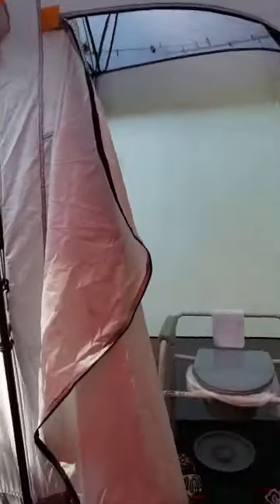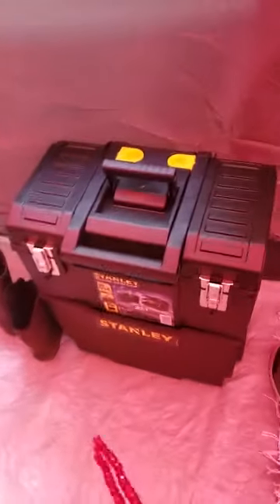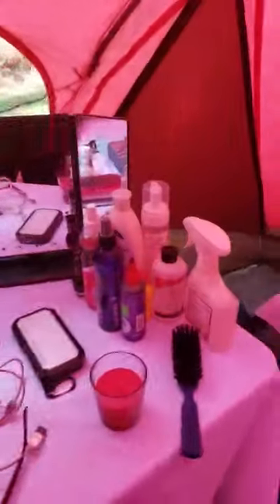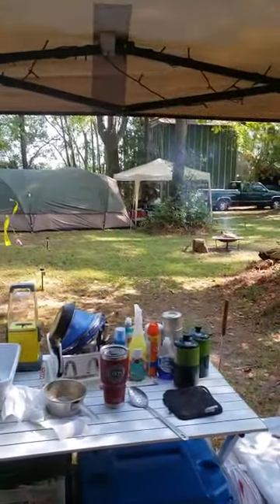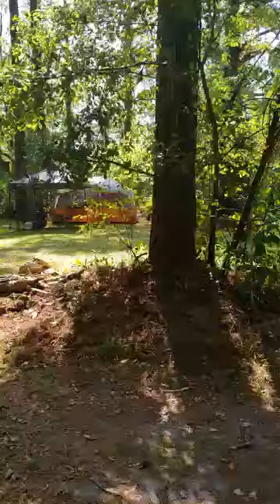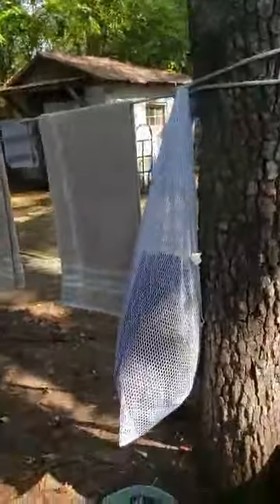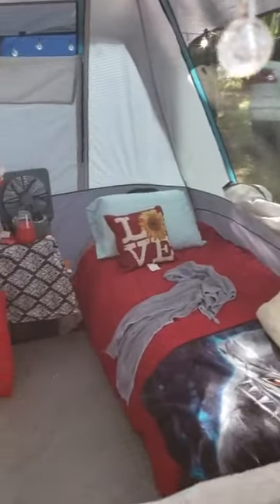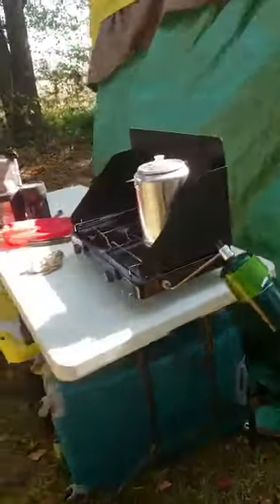My tent a few years ago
This is my Ozark trail 10 person tent and my shower/bathroom area! This was a few years ago...camping at the Camping Ninja Headquarters.